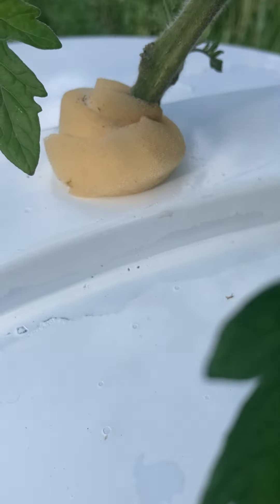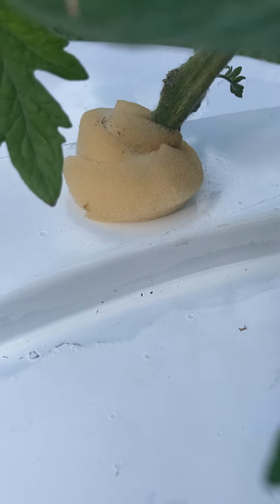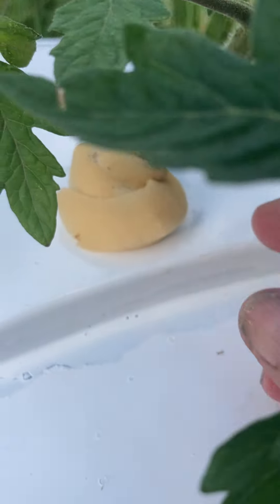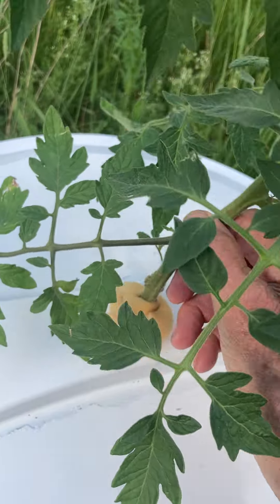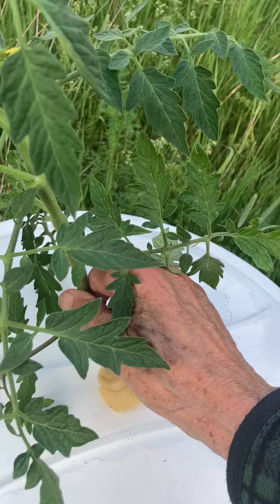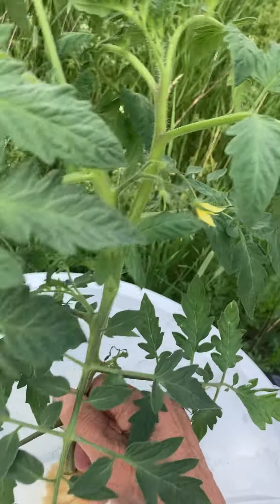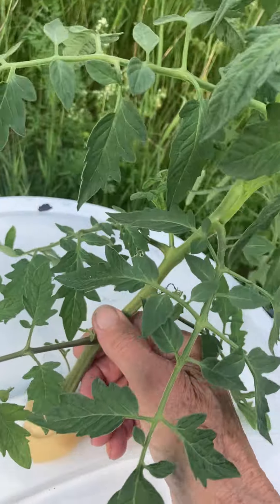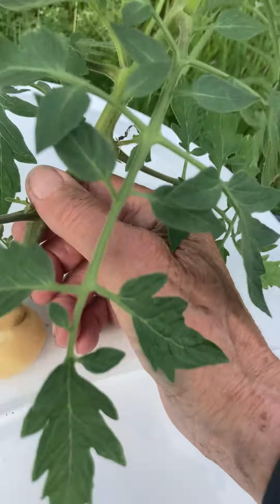27 June 2024 -- New better connection for plants to hydroponic systems